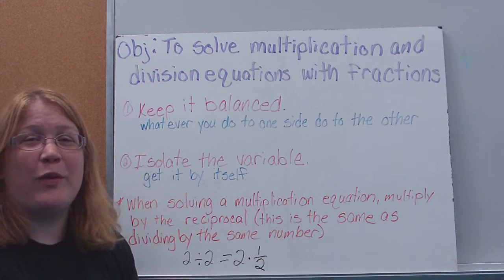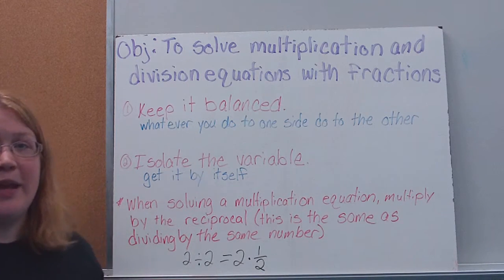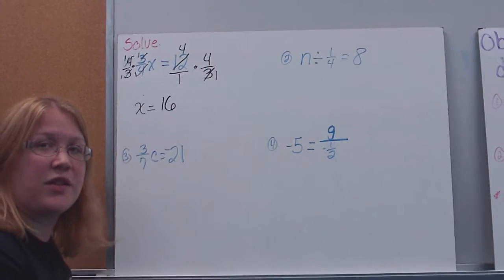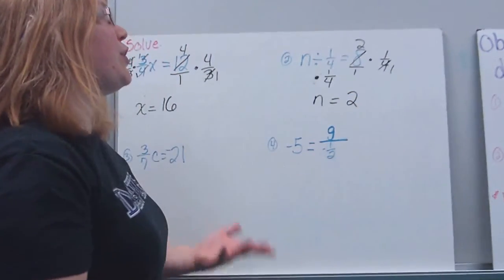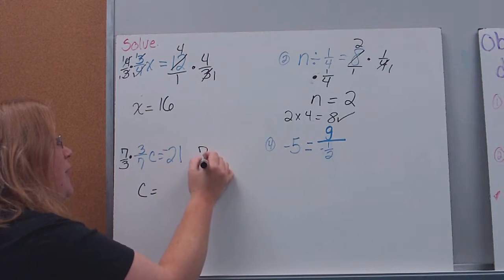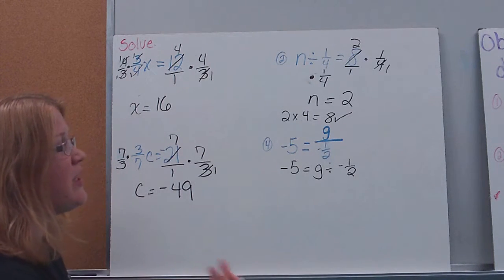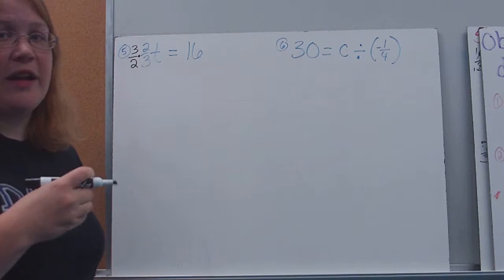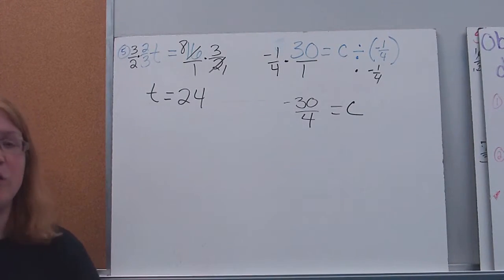Multiplication and Division Equations with Fractions